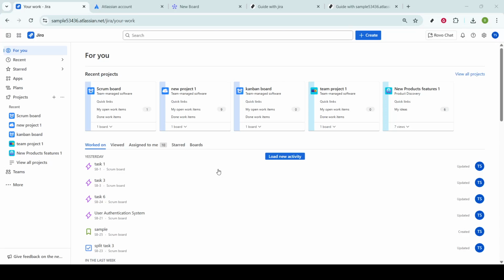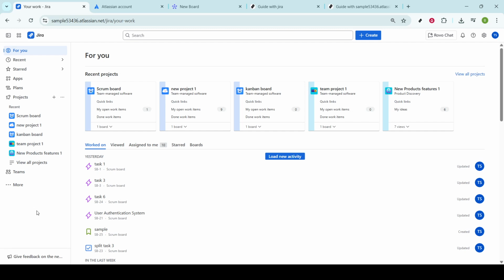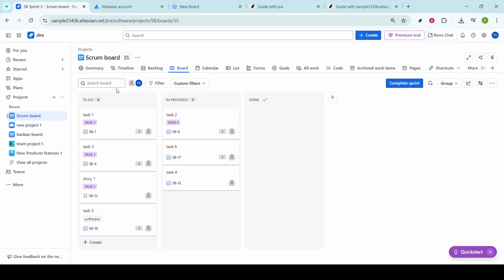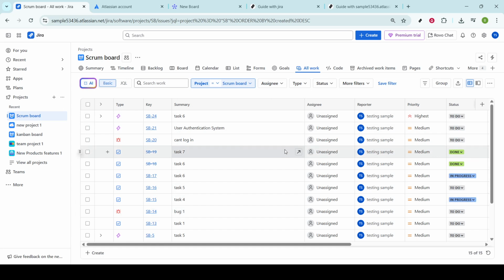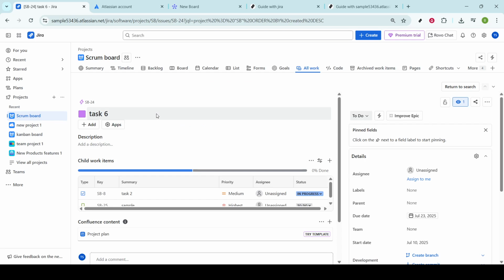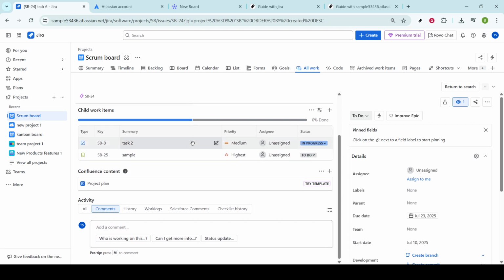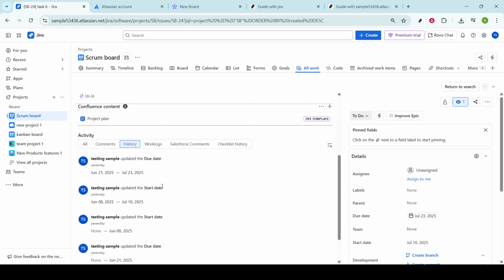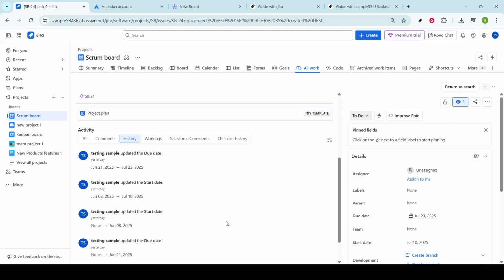How to See History in Jira [2026 Full Guide]